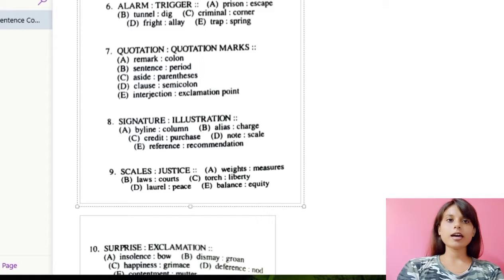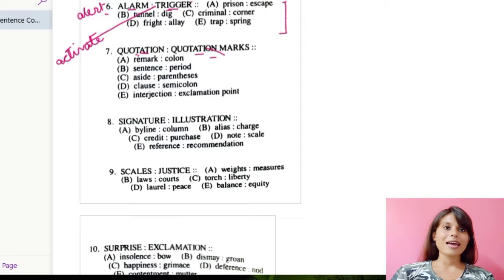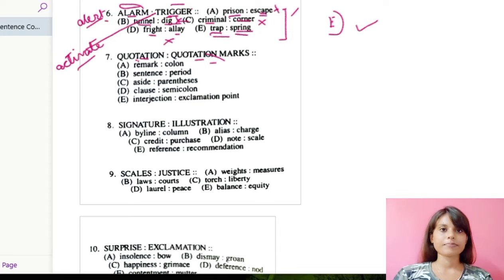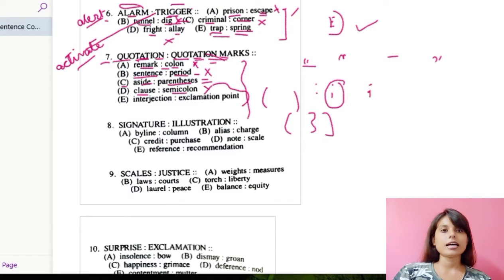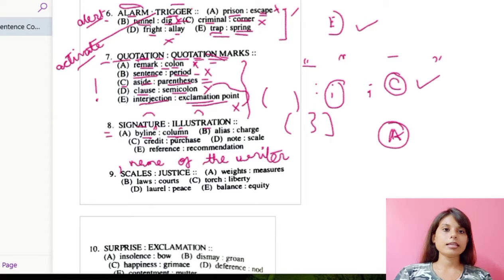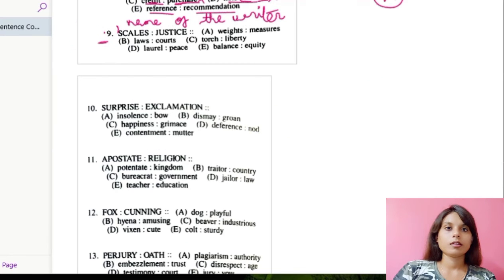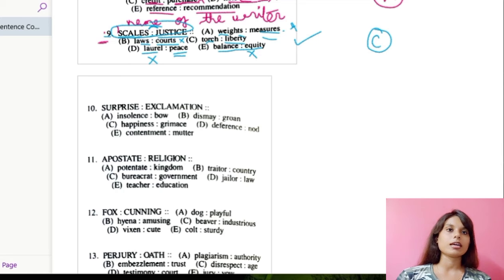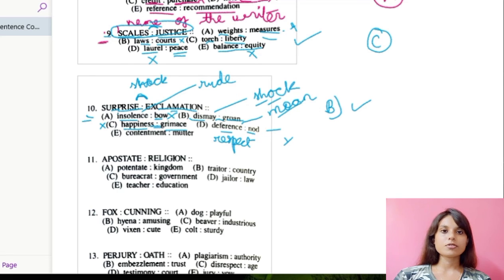Analogy-Based Questions_ English Solutions_ Graduate Record Examination (GRE) Examinations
The GRE (Graduate Record Examination) is a standardized test that is commonly used as an admission requirement for graduate school programs in the United States and other countries. The exam measures the verbal reasoning, quantitative reasoning, and analytical writing skills of applicants.

The verbal reasoning section of the GRE includes questions on vocabulary, reading comprehension, and analogies. In the analogy questions, you will be given a pair of words and you need to select another pair of words that have a similar relationship. For example, if the given pair is "dog : bark," the correct answer might be "cat : meow" because both pairs involve an animal and the sound it makes.

To do well on the GRE analogy questions, it is important to have a strong vocabulary and an ability to recognize word relationships. You can improve your vocabulary by reading widely and using flashcards or other study aids. To practice analogies, you can find practice tests and work through them carefully, looking for clues in the words and their meanings.

It's important to note that the GRE has changed in recent years and now focuses less on vocabulary and more on reading comprehension and critical thinking skills. However, analogies are still included in the exam, so it's a good idea to be prepared for them.

📌WHATSAPP AT

FOR

 📚   STUDY MATERIALS